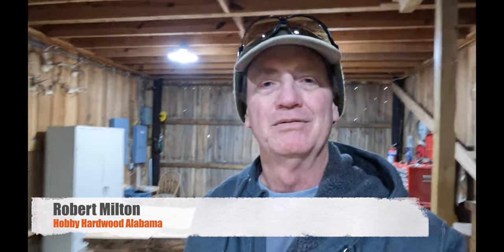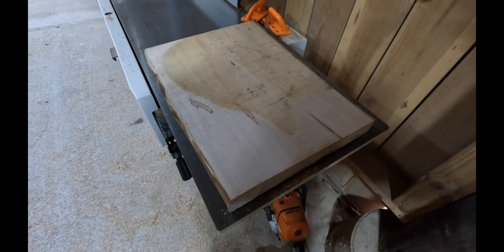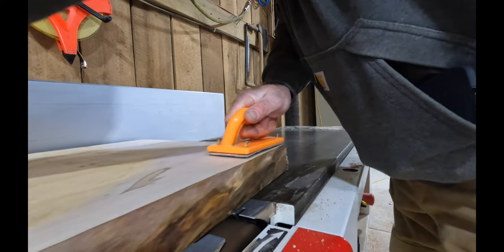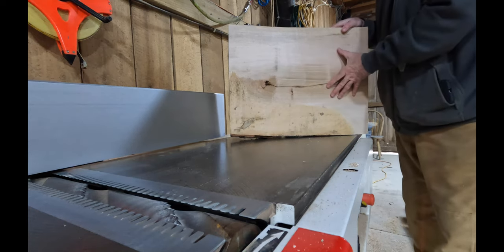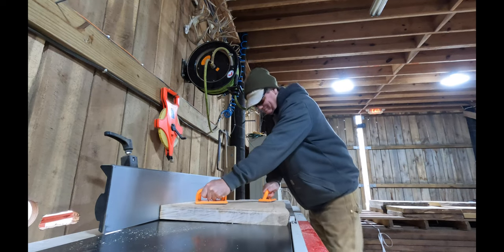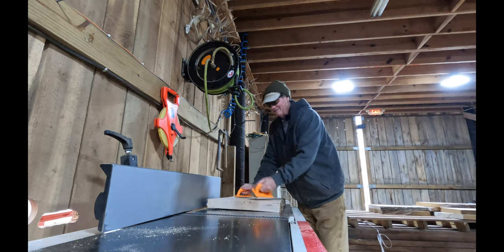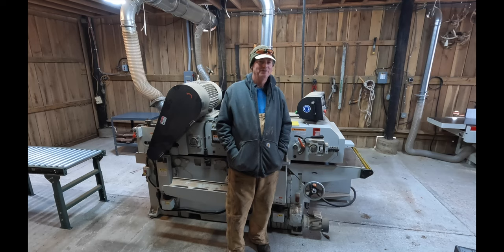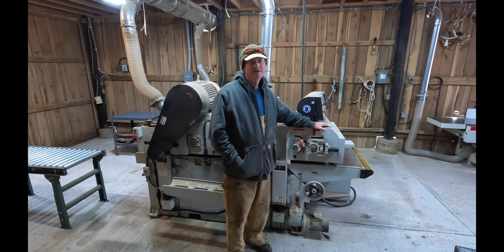Jointer and Planer - How the Pros Use Them. Professional Sawmill Tips at Hobby Hardwood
Jointer and planer - see how the pros use them.  The best power jointer and surface planer combo in a production sawmill and lumber yard operation.  We review and demonstrate shortcut techniques using our snipe free SCMI jointer, our Cantek jointer thickness planer combo, and our dust collector system.  These are among the best wood planer and jointers to buy,, two big machines that are a step above a Harbor Freight or Dewalt jointer or hand planer.

Welcome to Hobby Hardwood Alabama - a real, professional sawmill lumber production business, ranked by a national website as producing the highest quality wood in Alabama, of about 45 different species.  We are not a video company, but we are a real lumber company, and want to show others some of our money making and business sawmill techniques.  This video is another example of sawmilling for our business, Hobby Hardwood, Alabama.  We show how we mill logs, dry them and other things on our outdoor farm.  We use our amazing fleet of hardware and tools, such as our custom New Holland Tractor,  Wood-Mizer LT-70 sawmill, as well as our Cantek planers, Baker edgers, and SLR machines in action, operation, milling and while sawing logs to lumber.  The Woodmizer LT Super 70 sawmill is the the biggest, fasted and most automatic bandsaw mill Woodmizer makes, with joystick control and Diesel engine.  Very few sawmills are this fast, including Baker, Morgan, Harbor Freight, Cooks, Northern, Timber King, Norwood, Woodland, chainsaw mill, and Hudson.  It’s not an Amish Sawmill, but the fastest and most modern band mill Wood-Mizer makes, and produces the best lumber wood for wood working projects and our lumber business.  We also showcase our Nyle Kilns and air drying lumber techniques.   Lots of tips and tricks to make sawing and drying easier for beginners and professional woodworkers to keep our sawmill turning trees and logs into gold instead of firewood.  My buddy, Nathan Elliot, of Out of the Woods Sawmill, OTW, convinced me I needed to start filming our operation, so here goes.  Someday I want to have as many followers as other sawmill videos on Youtube, like Nathan and Outdoors With the Morgans.  We show how to make money with your sawmill, and pass on our how-to tips and tricks for better sawmilling.   Watch us use our sawmill, chainsaw mill, band saw, and bandsaw.

Go check us out on our other pages!